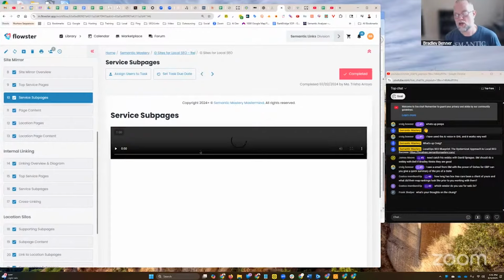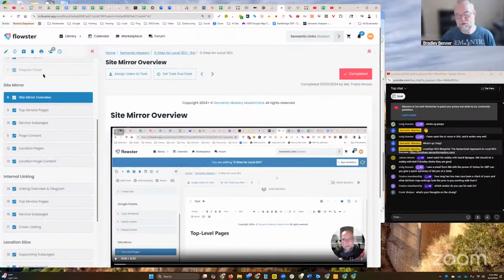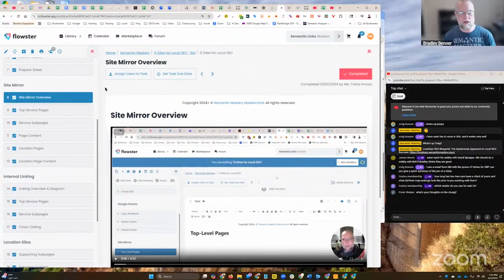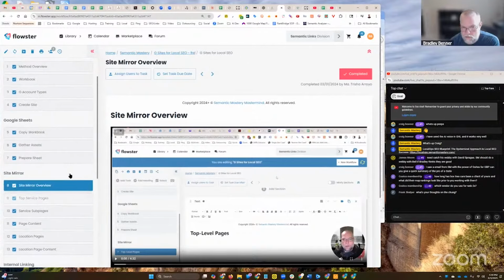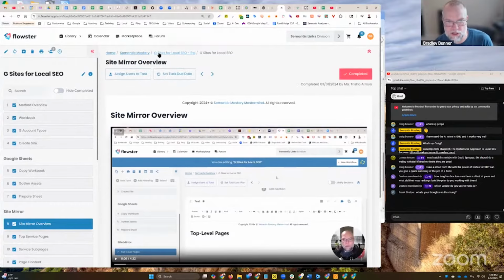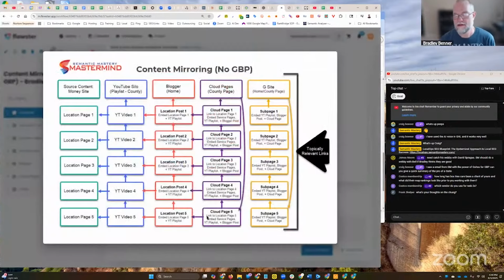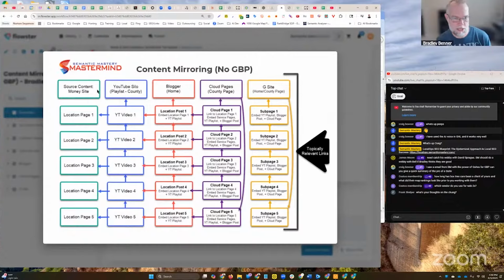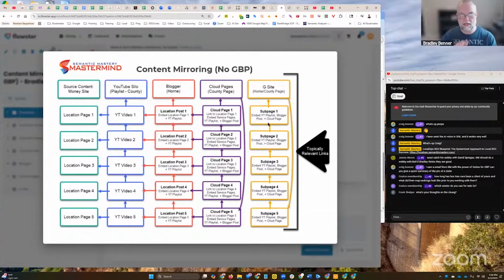What Makes Google Sites So Powerful for GBP Rankings?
We’ve all had those clients with “pretty” sites that are a total mess under the hood—slow, bloated, bad internal linking, and a webmaster who won’t change a damn thing. Walking away is one option… but there’s a smarter way to take control without ever touching their CMS.

What we do instead is build a mirrored Google Site as a container around the money site. One homepage, one page per top service, one page per top location—no blog posts, no privacy policy junk—just a clean 1:1 structure that lets us fix the architecture the way we want it. Then we embed each money page into its matching G-site page and treat the G-site as the “wrapper” that carries our on-page tuning and internal links.

Because it’s a Google property, we can be way more aggressive with link building to the G-site than we’d ever be to the client’s domain. The iframe behaves almost like a bidirectional link—so the link equity we hammer into the G-site flows through the embeds, down into the money site, without pointing a pile of spam directly at the brand. When we want to go harder, we stack more containers around it—YouTube, Blogger, cloud pages, then the G-site—like Russian dolls wrapped around that “creamy nougat center” of money site + video.

We also walk through what to do when the G-site starts outranking the main site for money terms (it happens), how to fix internal linking when you can’t change the original pages, and how this setup helps you avoid the “service × location” redundancy that the Helpful Content update loves to smack. If you’re running local campaigns and fighting for control, this framework gives you leverage again.

CHAPTERS:
00:00 - SEO Is Always Changing
00:07 - Google Sites for Local SEO
09:37 - Content Mirroring Structure
10:25 - IFrame Stacking
10:47 - Aggressive Link Building
11:21 - Expanding the Structure